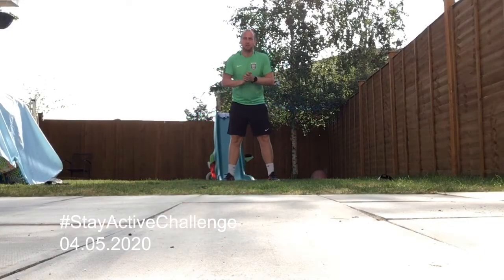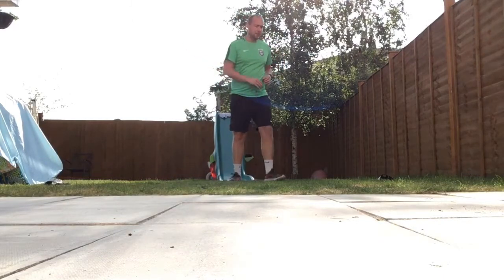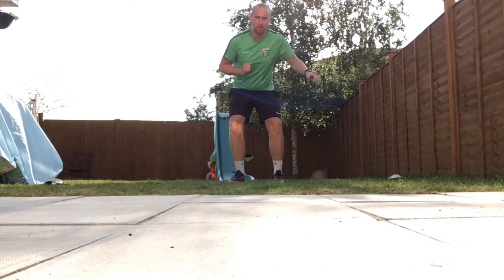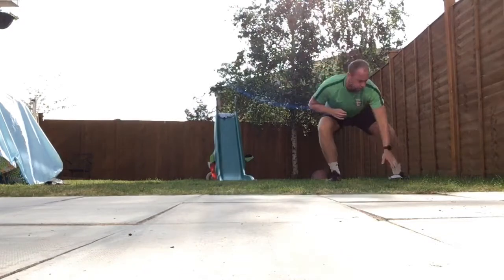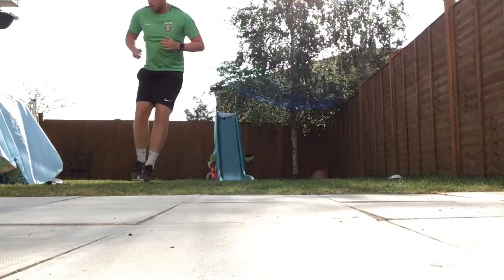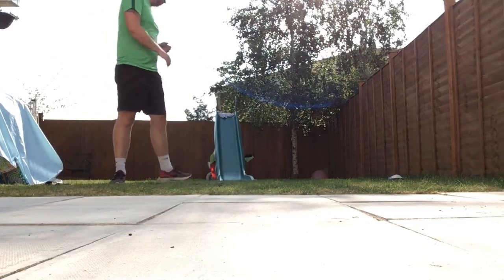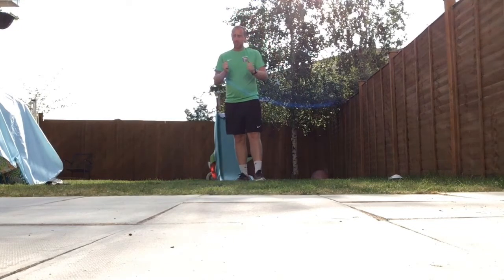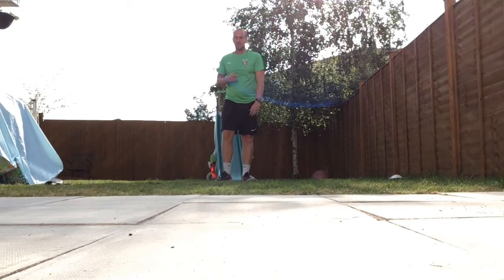PE with Mike | Monday 4th May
Take part in the Pitcheroak StayActiveChallenge! New videos will be uploaded every weekday to help you Stay Active!